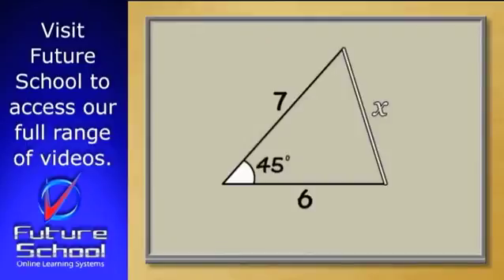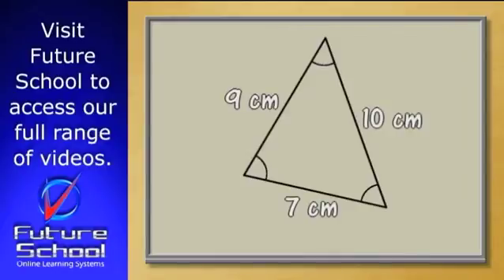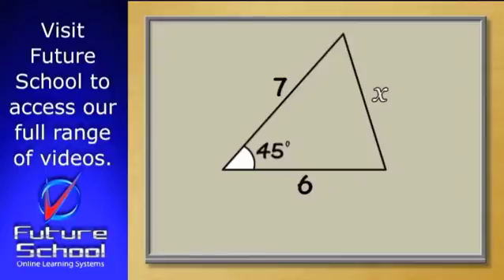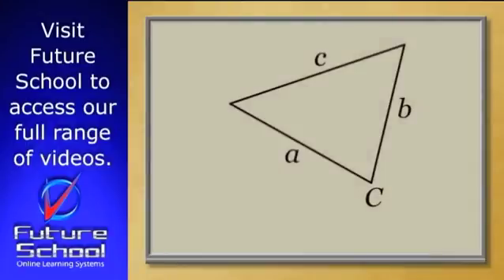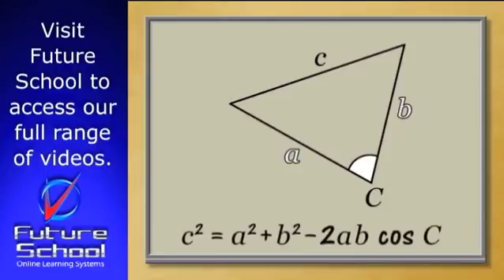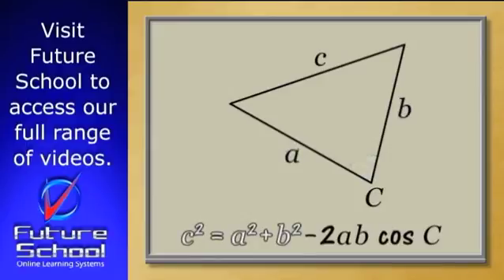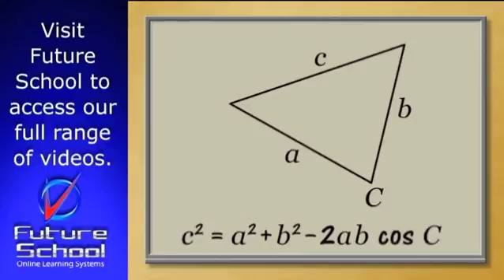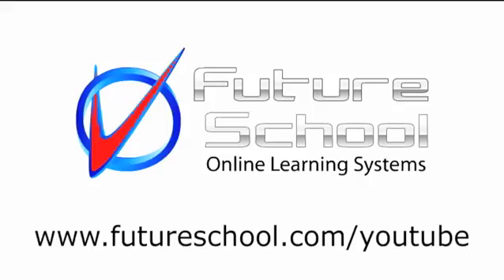Using the cosine rule to find an unknown side. [Case 1 SAS].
Use the cosine rule to find the length of an unknown side of a triangle knowing 2 sides and the included angle.